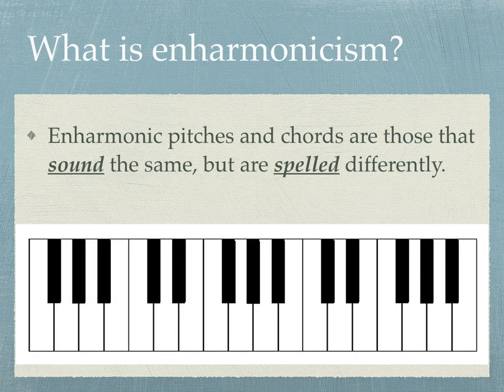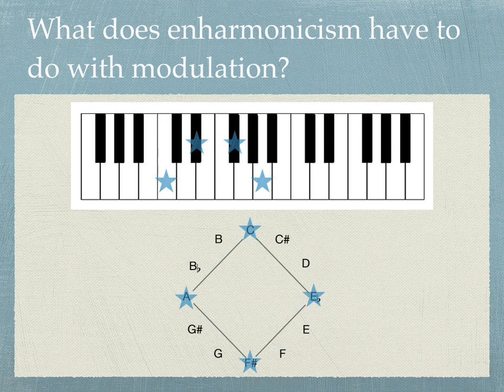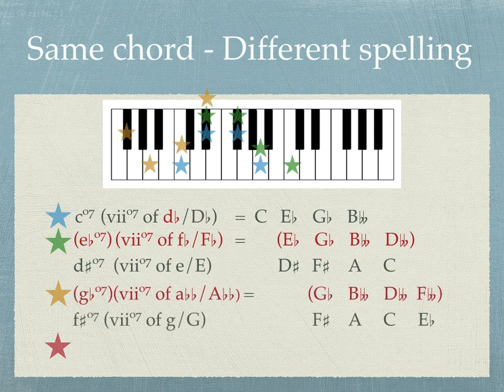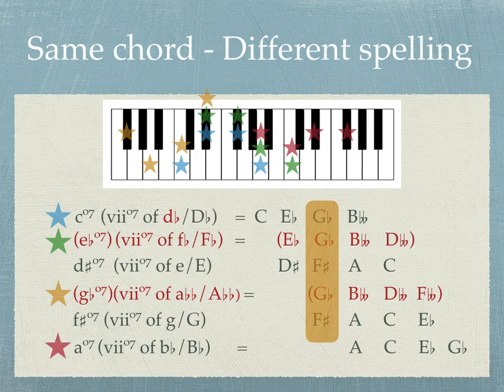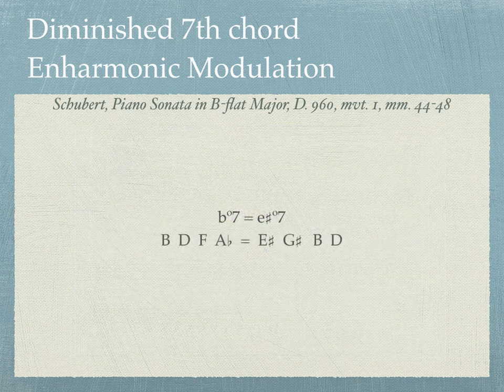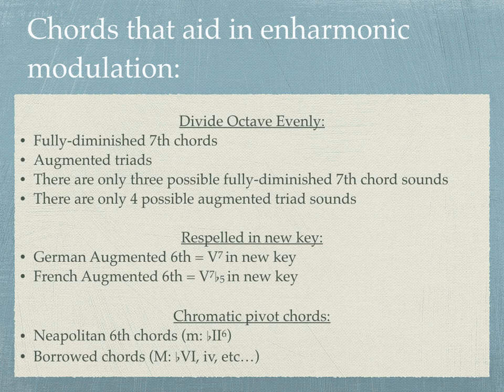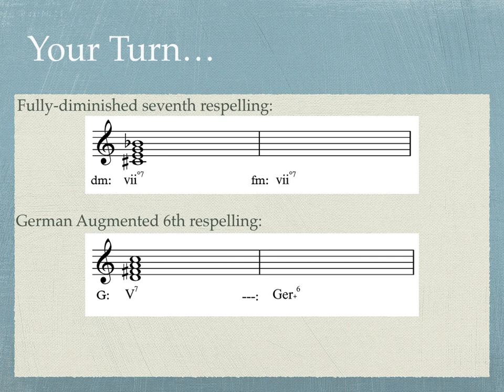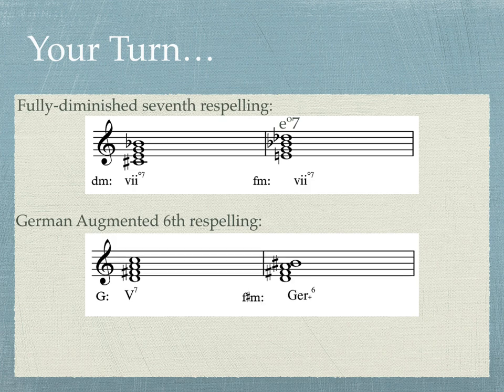Modulation Part 3 Enharmonic Modulation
This video is the third in the installment on modulation. It covers enharmonic modulation using fully-diminished 7th chords and German Augmented 6th chords.